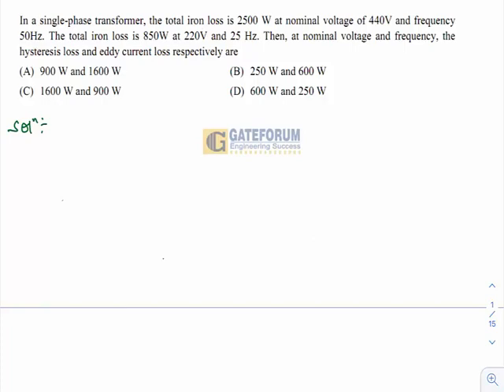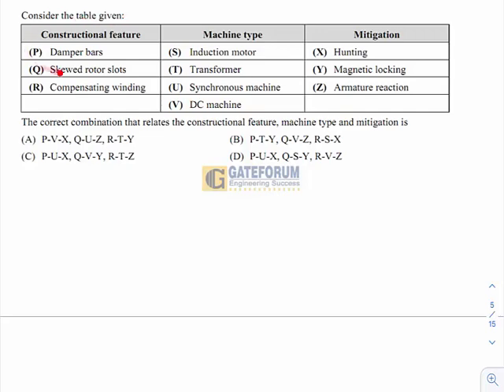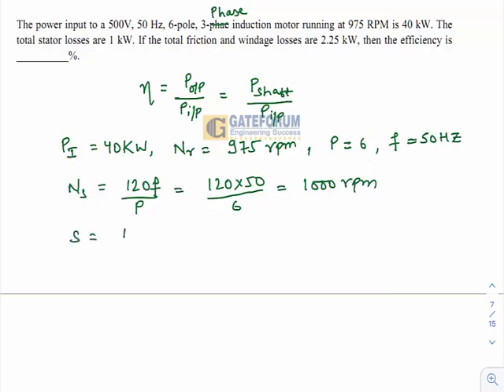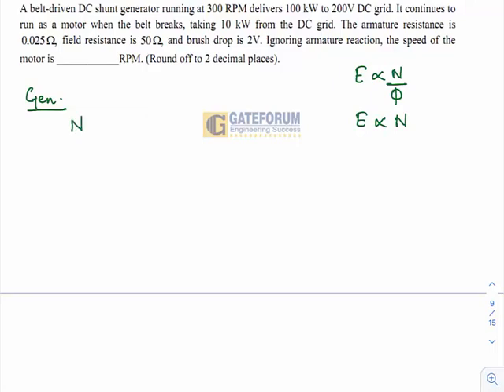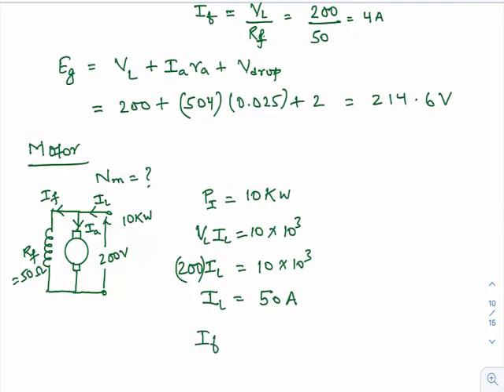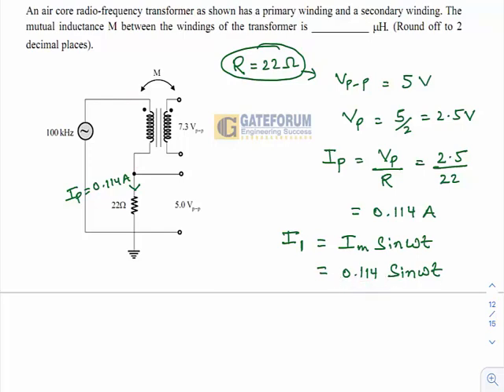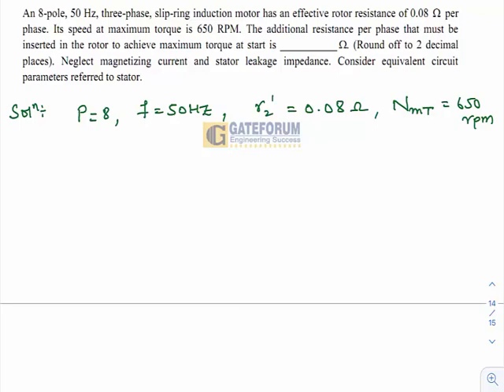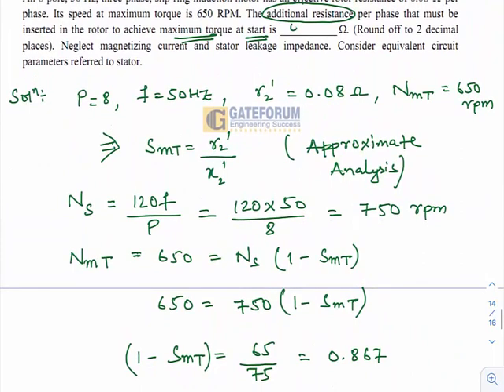GATE'21 Question Paper Discussion I Electrical Machines I Electrical Engineering